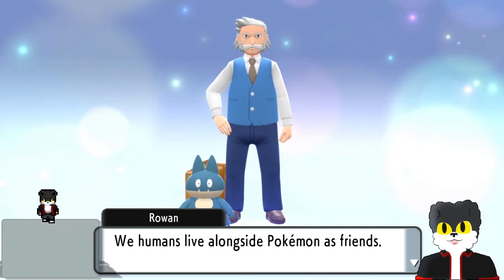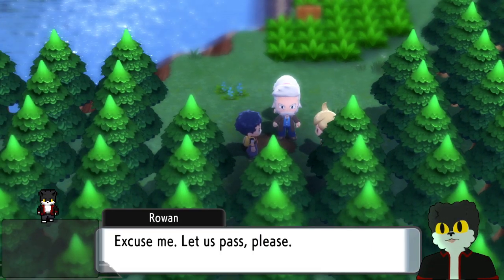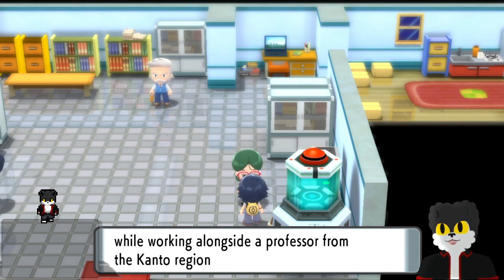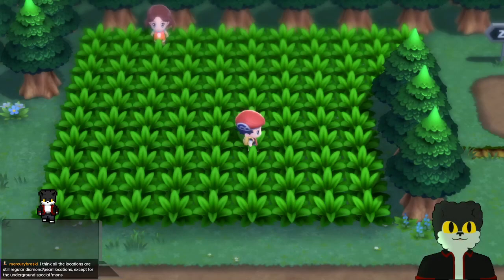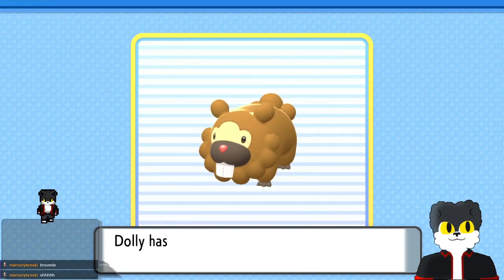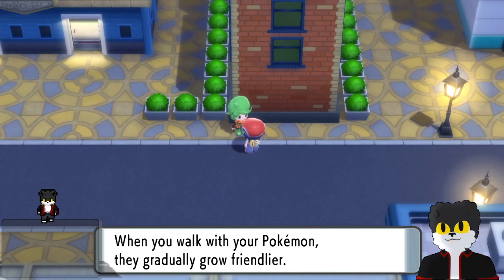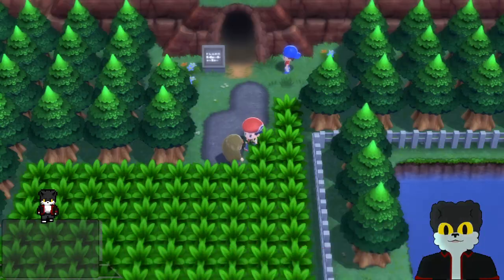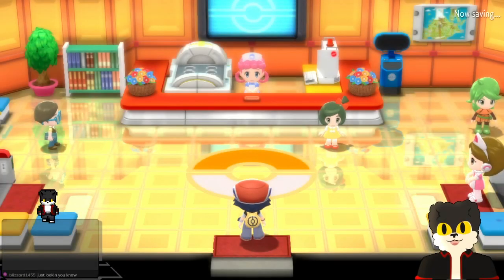Three hours and I'm barely out of Jubilife, loved it all the way [Pokemon Shining Pearl Part 01]